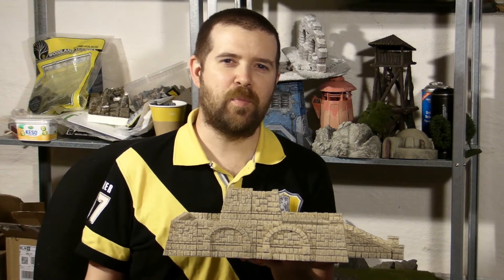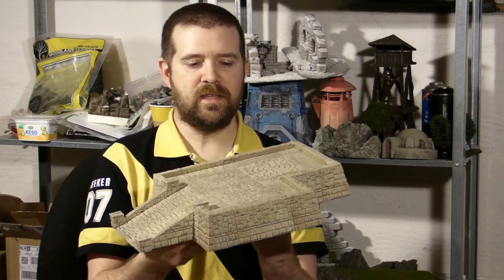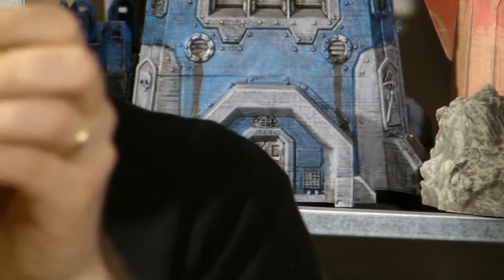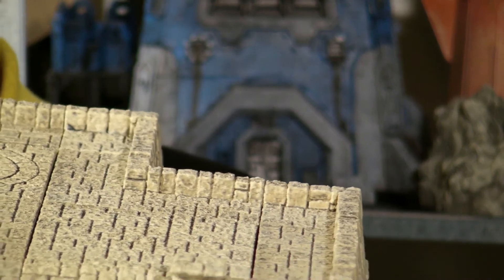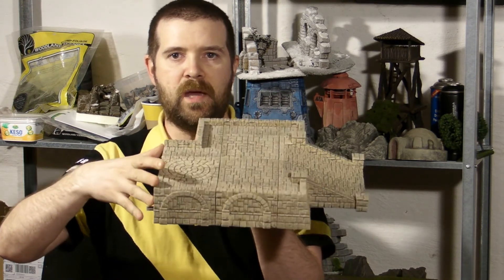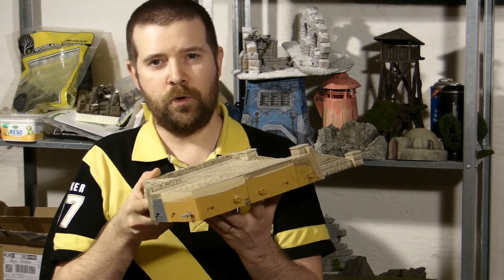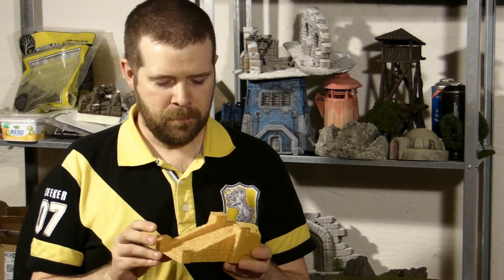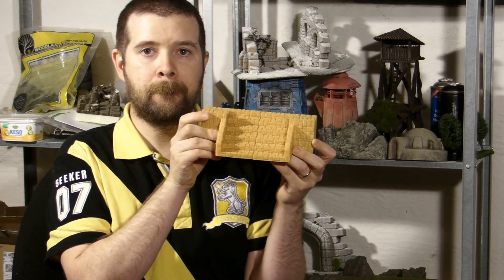Terrain4Print - Modular temple grounds A